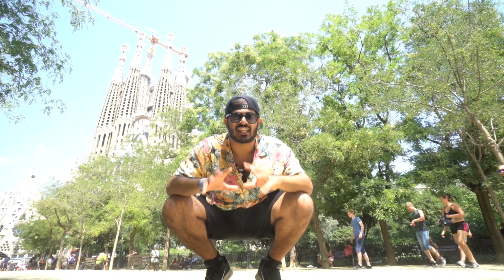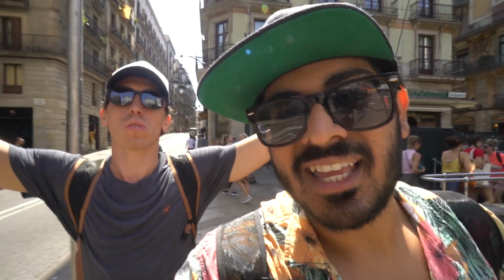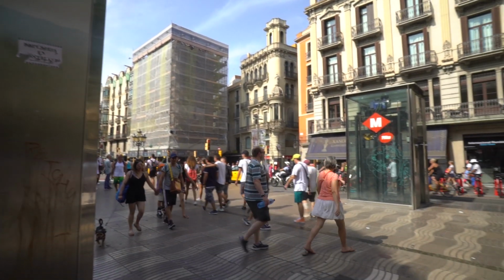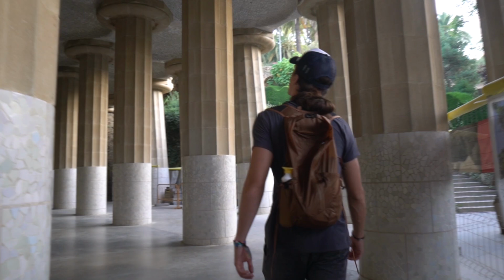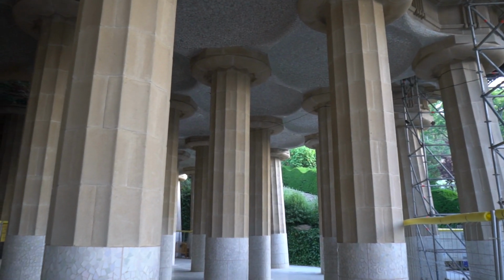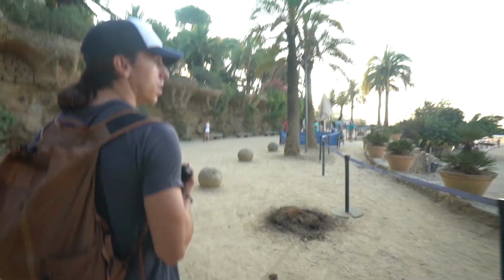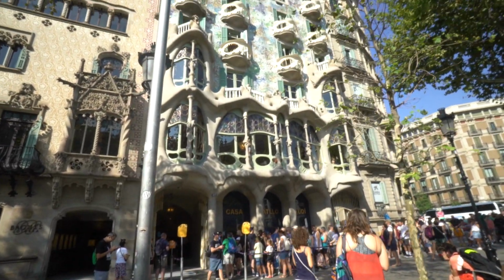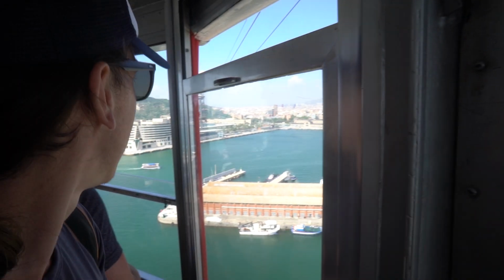Barcelona Travel Guide - Top 10 Things to see in Barcelona Spain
Barcelona Travel Guide - Top 10 Things to do in Barcelona Spain. Today we'll explore Barcelona with Hostelword and see Spain most popular city for what is! Amazing.

Make sure to use Hostelworld next time your booking a hostel!